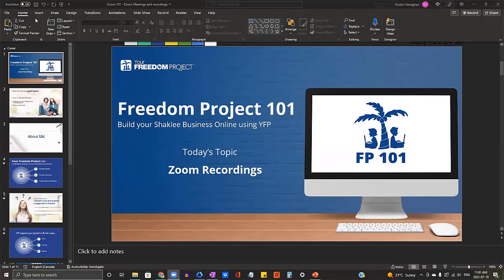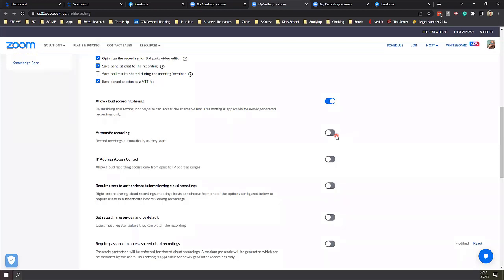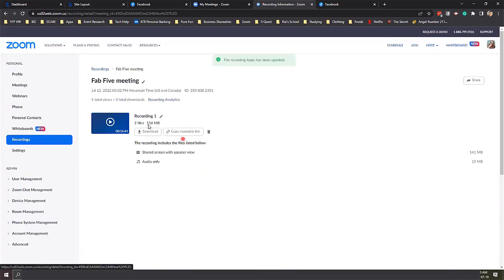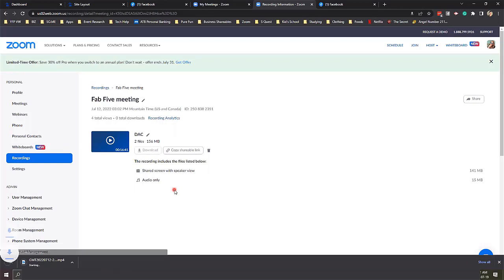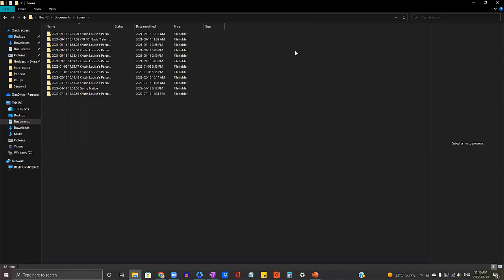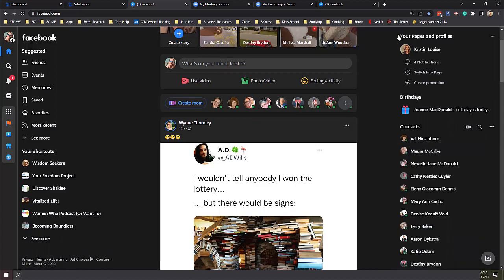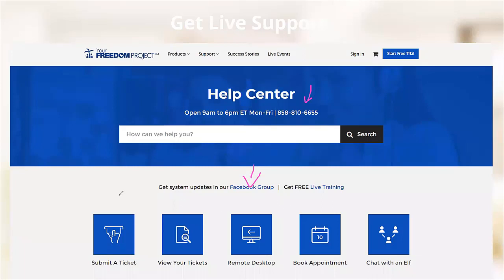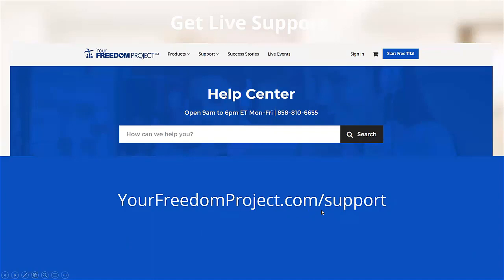Zoom Meetings and recordings | YFP 101 - Basic Training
Learn the basics of Your Freedom Project.

A 30-minute Your Freedom Project 101 training session to help you get set up, use the system and the core features, and more.

- Scheduling a simple meeting
- Auto vs manual recording
- Finding your recordings and recording links